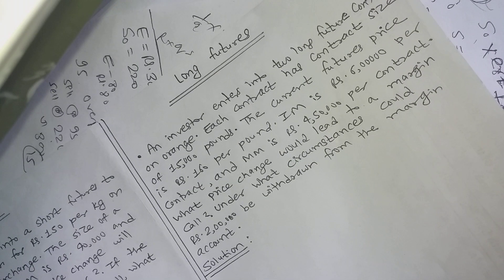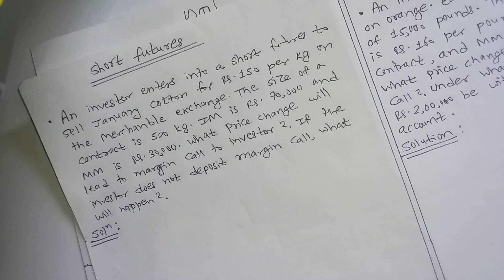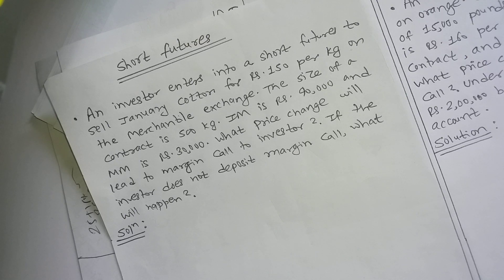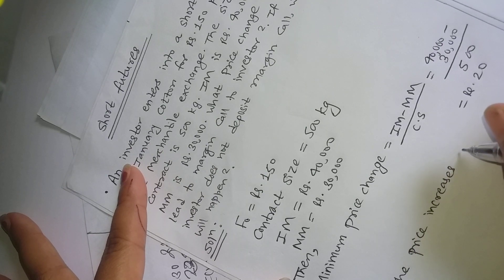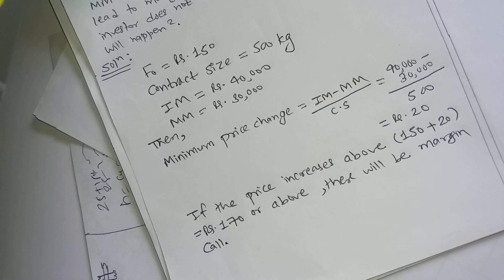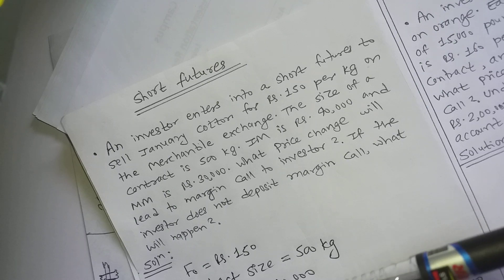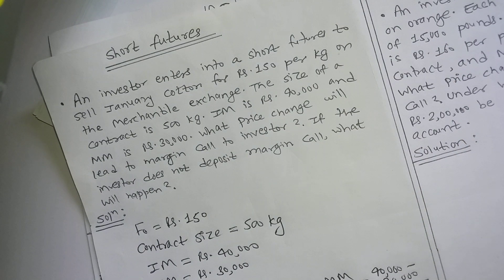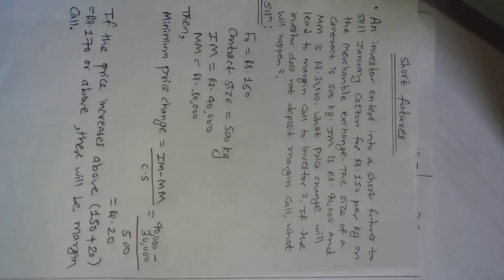Short Futures Contract